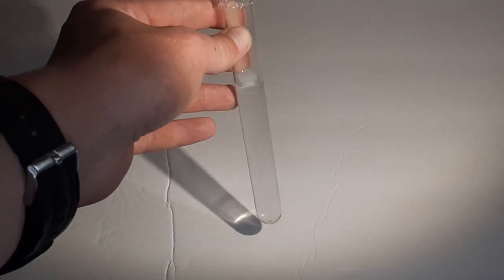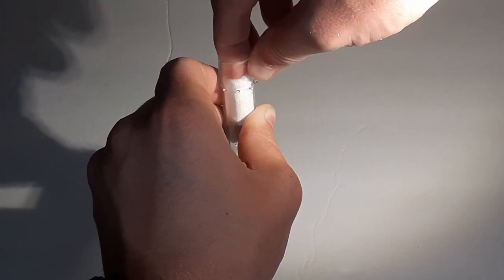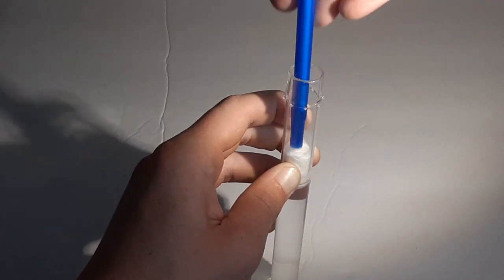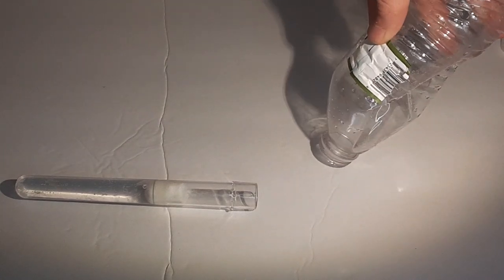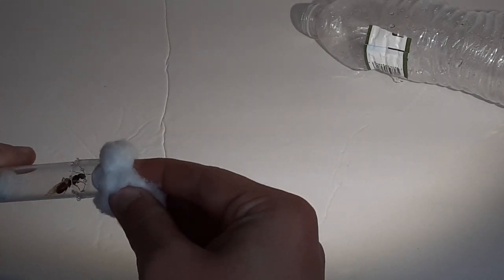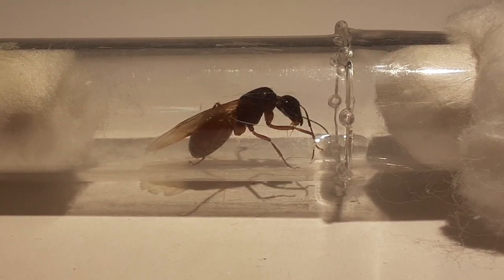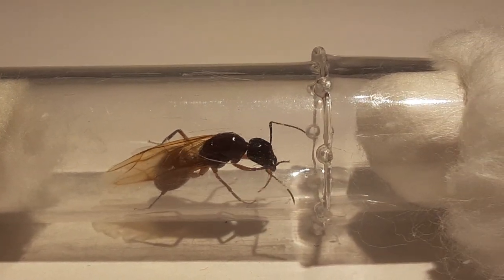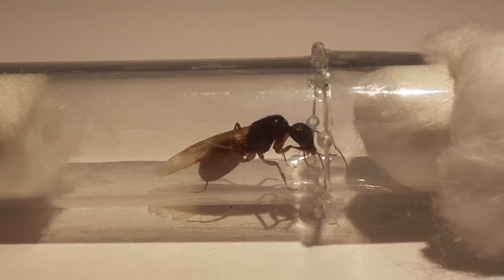How To Make A Test Tube Set-up For New Queen Ants | Ant Keeping Tutorial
What's up Nerds! I am back with a tutorial on how to make a Test tube set-up for a Newly caught Queen Ant that you might have just caught. I hope you guys enjoy this video!